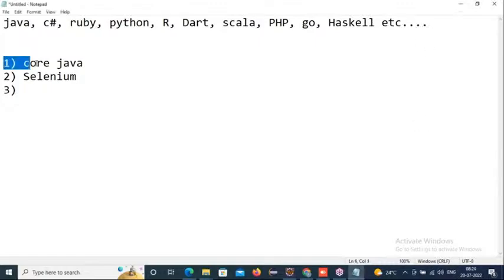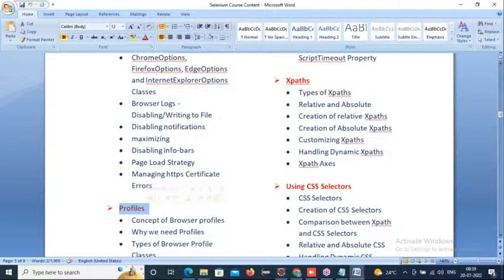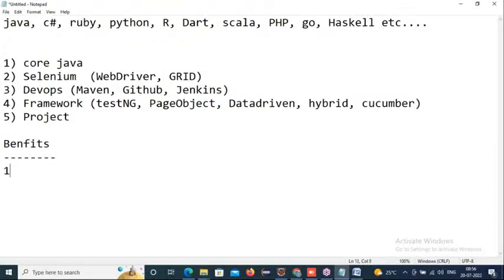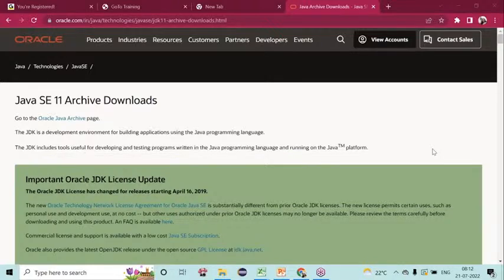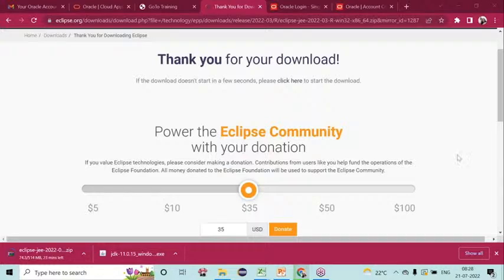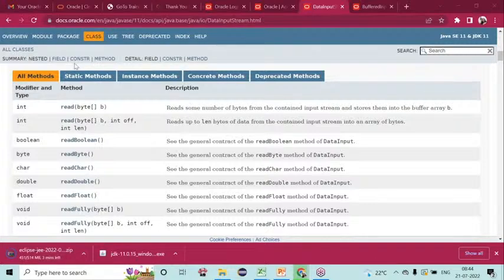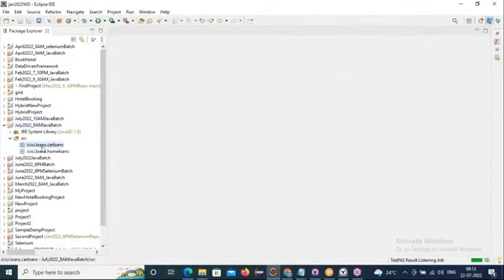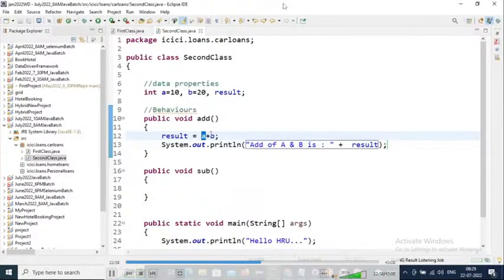SELENIUM with JAVA tutorials by Mr. Ravi Kanth Lella Sir